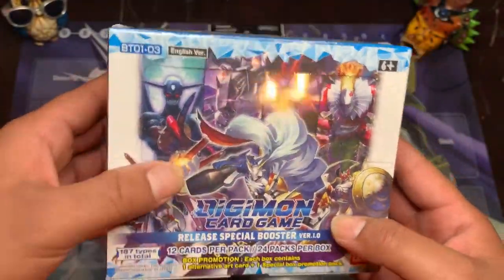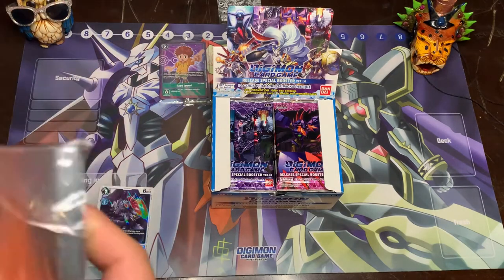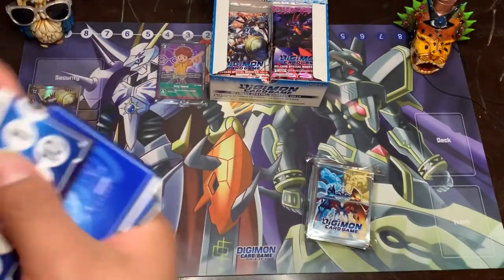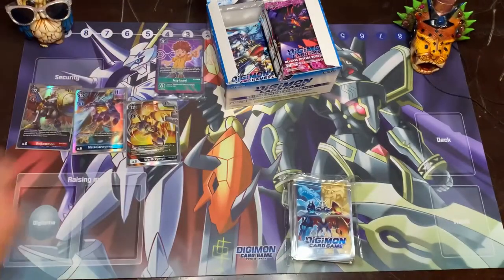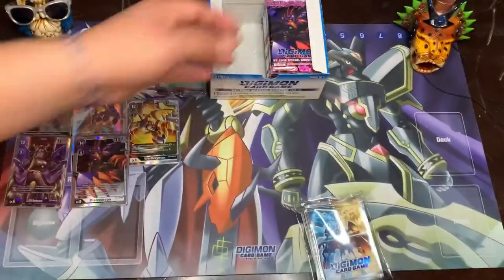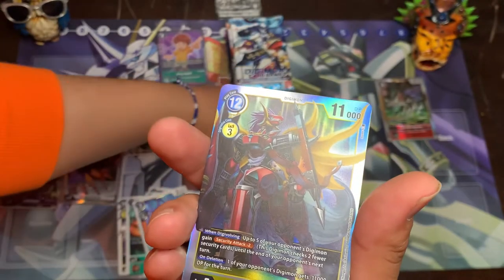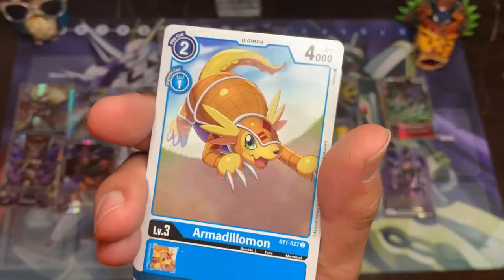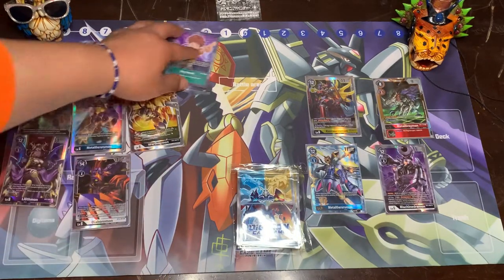Digimon Card Game! Release Special Booster Ver.1.0 Episode: 5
What’s Good Digimaniax!
Cueva Here! With The First Digimon Booster Box Set. I Was To Pull Omnimon Alter-S But I Want The Alternative Art Of Omnimon From This Set.

I Hope Y’all Enjoy Video
“Comment” Below which Deck Do You Play With Or Are Trying To Play With?

Everyone Of You Supporting The Channel. It Mean A lot To Me.